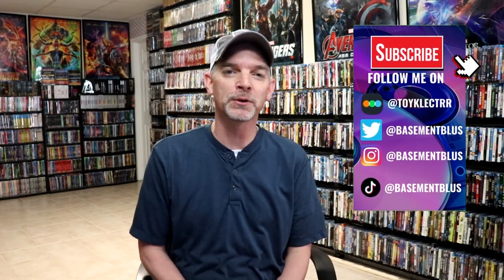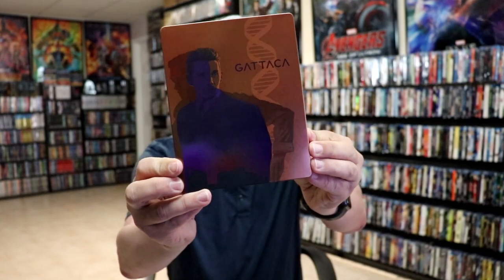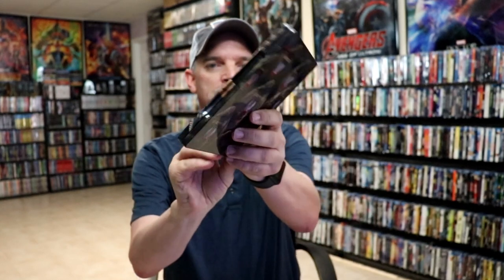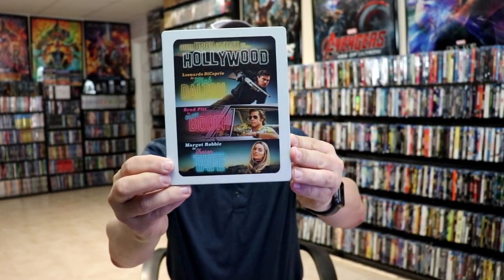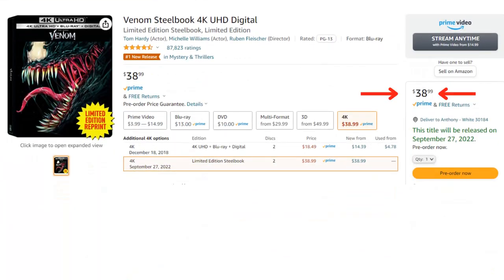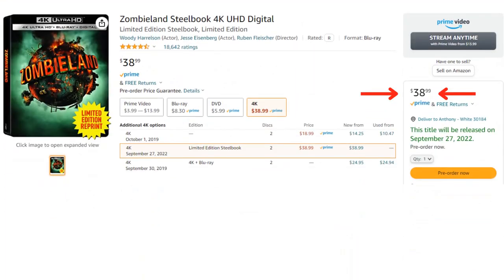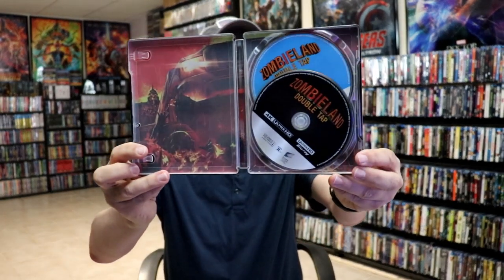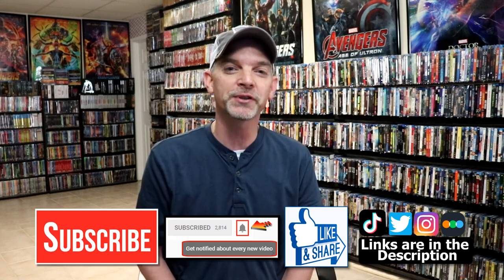10 Limited Edition 4K Ultra HD Steelbook Reprints Being Released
Check out all 10 of the Limited Edition 4K Ultra HD Steelbook Reprints being released!

► Jumanji: Welcome To The Jungle
► Jumanji: The Next Level
► Last Action Hero
► Once Upon A Time In Hollywood
► Spider-Man: No Way Home
► Venom: Let There Be Carnage
► Zombieland: Double Tap